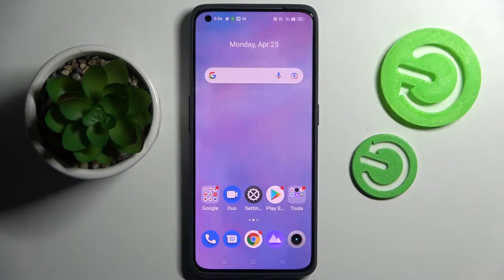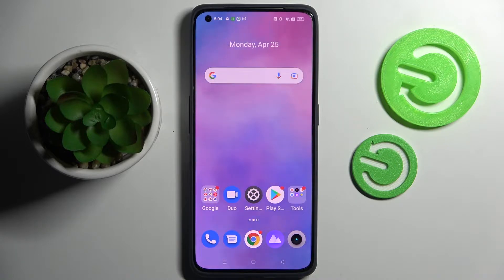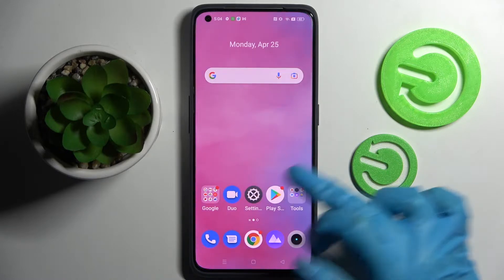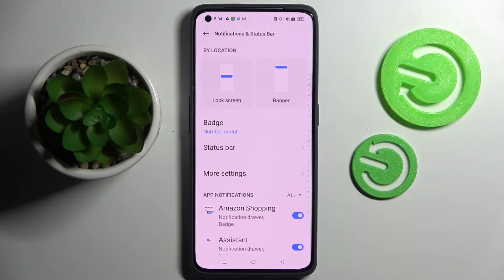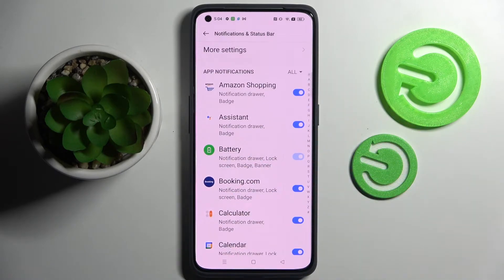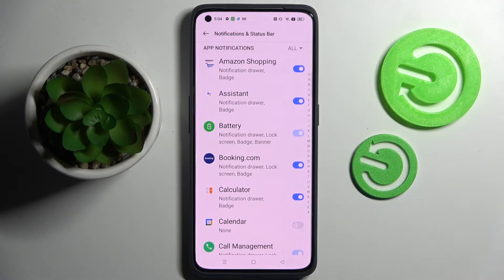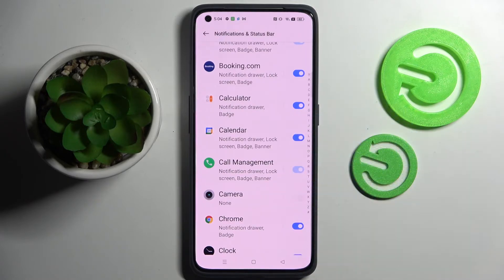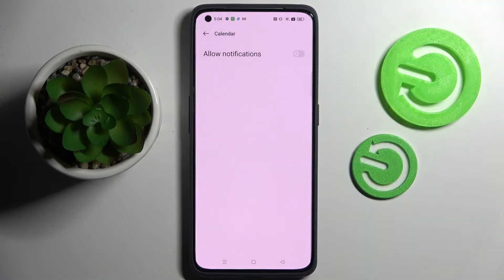How to Turn On / Turn Off App Notifications on REALME GT 2 Pro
In this video tutorial, we are going to demonstrate how you can manage and configure the app notifications on your REALME GT 2 Pro smartphone. Thereby, whether you want to learn how to enable or disable notifications for apps on the REALME GT 2 Pro device, today's video is something you definitely do not want to miss.

How to enable app notifications on REALME GT 2 Pro? How to disable the app notifications on REALME GT 2 Pro? How to manage app notifications on REALME GT 2 Pro? How to configure the app notifications on REALME GT 2 Pro?